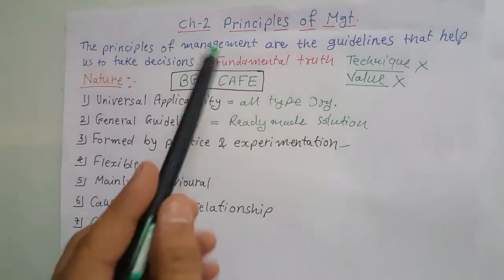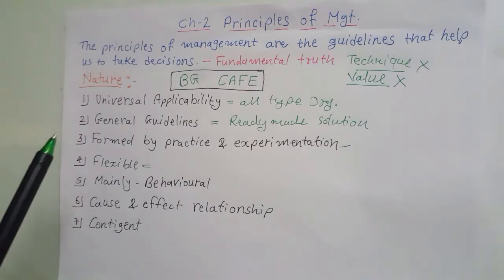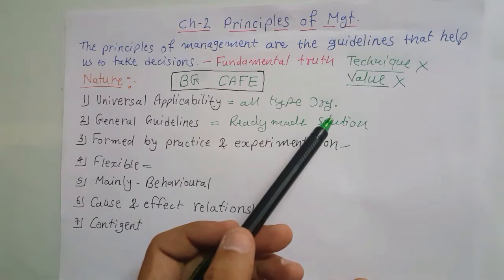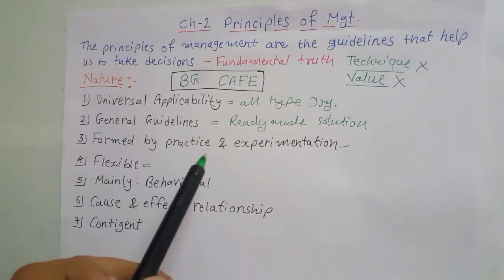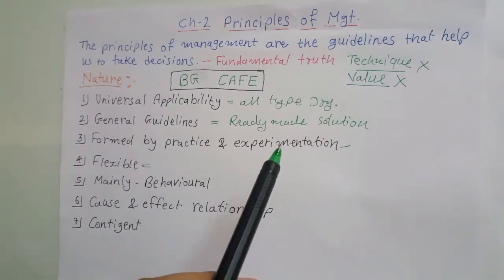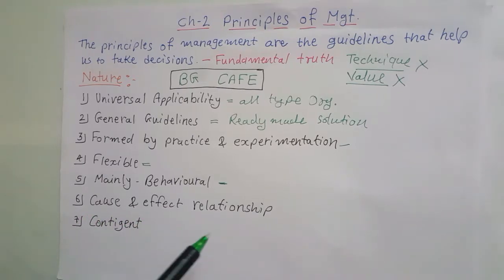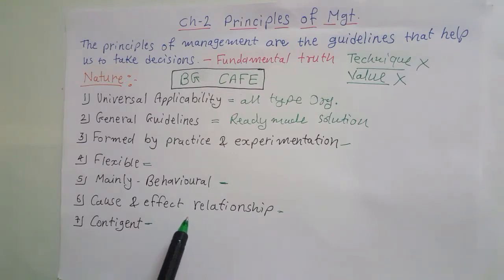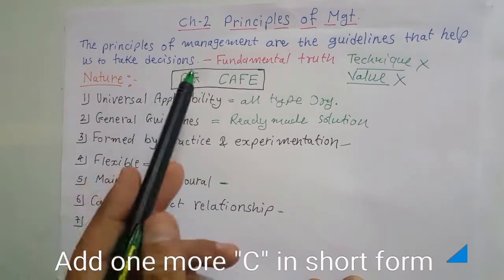Ch 2 Principles of Management - meaning & nature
Brief explanation